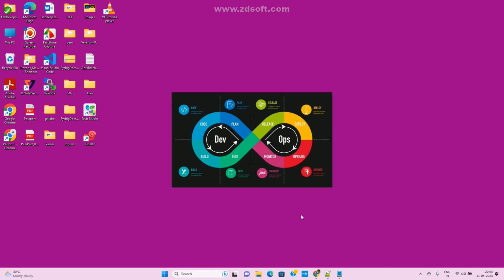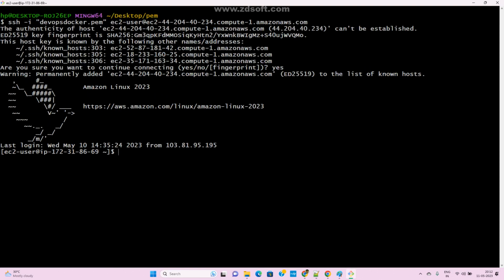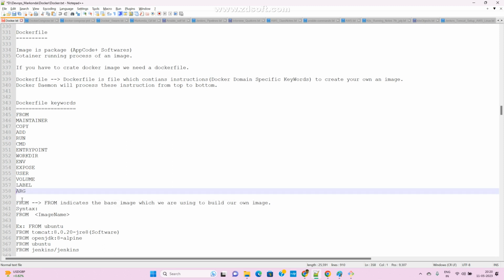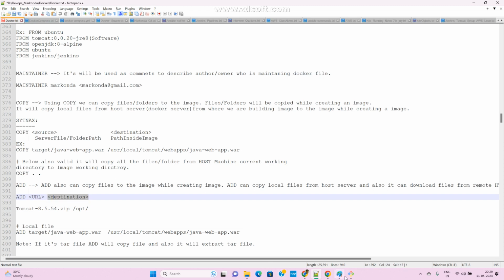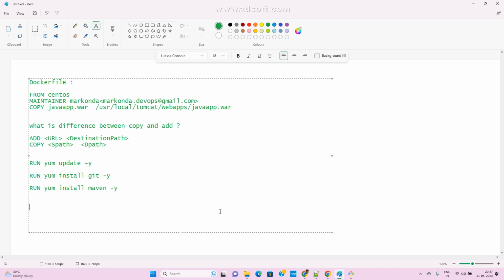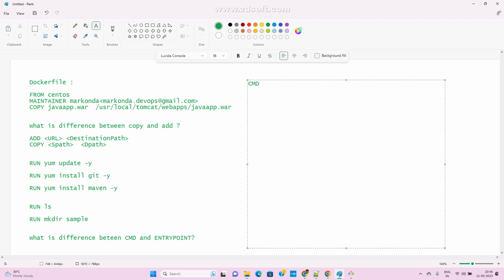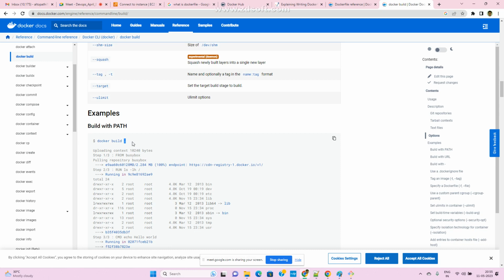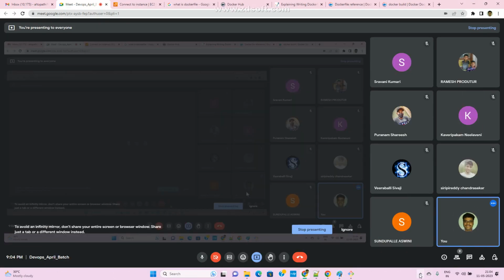Docker keywords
Dockerfile